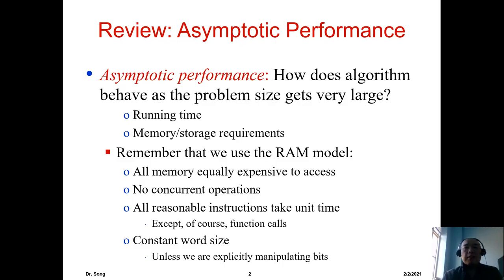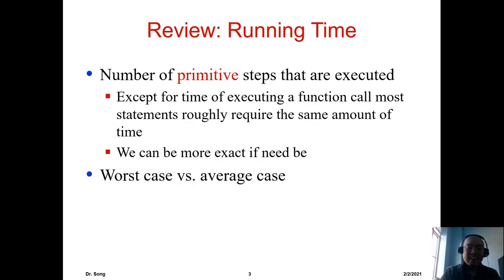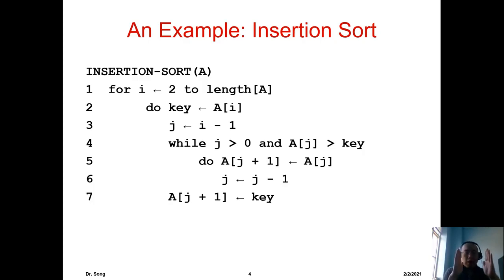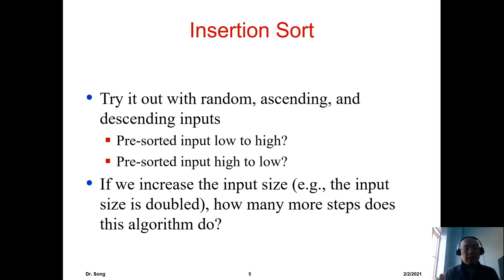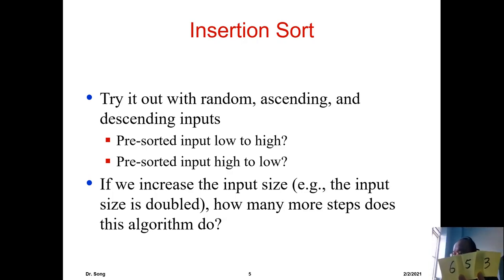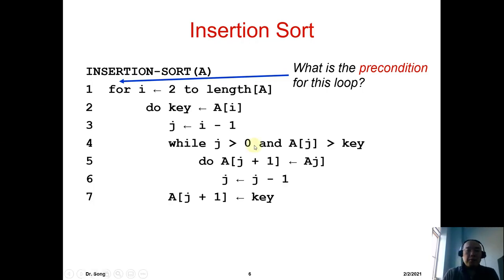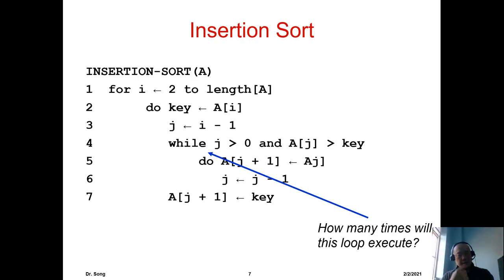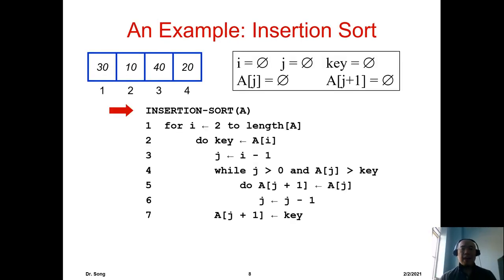04-1 Insertion sort revisited